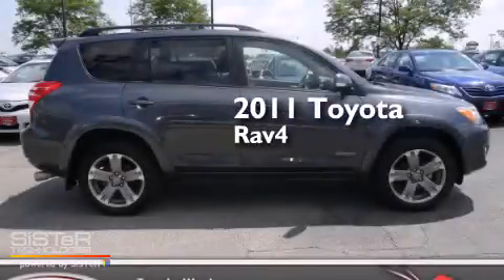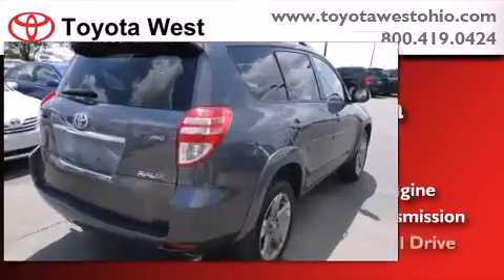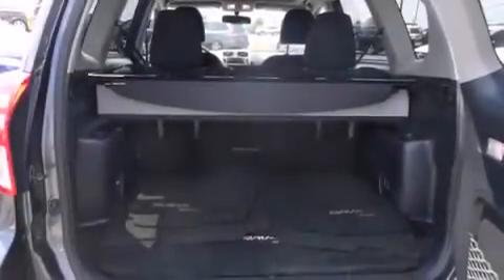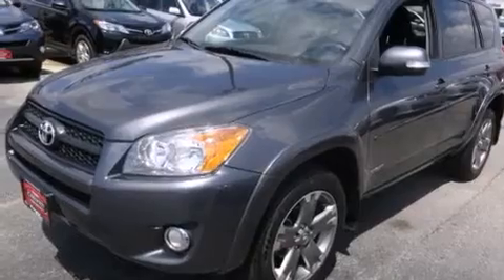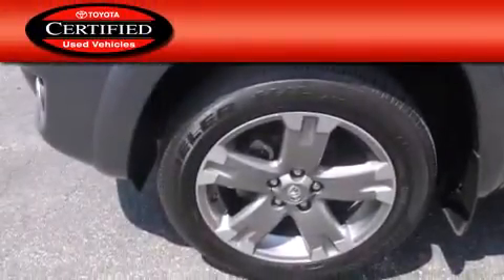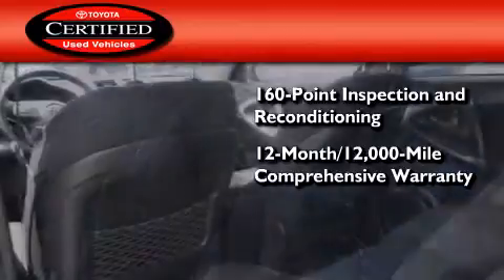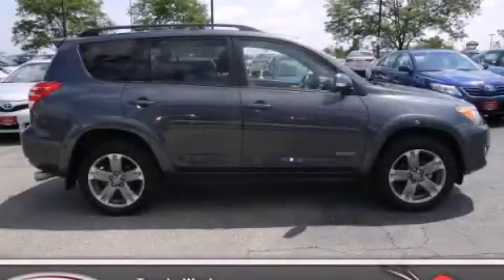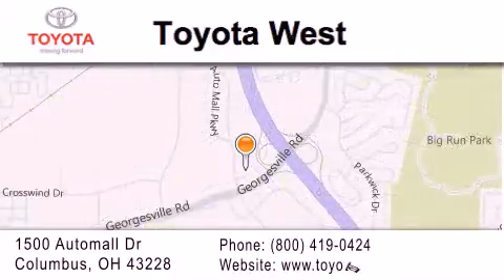Preowned 2011 Toyota RAV4 Columbus OH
We've been honored to serve the Columbus OH area , we promise that your experience at our dealership will exceed your expectations ! Year : 2011 Make : Toyota Model : RAV4 Engine : 2.5L I-4 cyl Trans . : Automatic Exterior : Gray Miles : 41,662 Interior : Gray Stock : PB5047851 Toyota West 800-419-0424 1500 Automall Drive Columbus , OH 43228